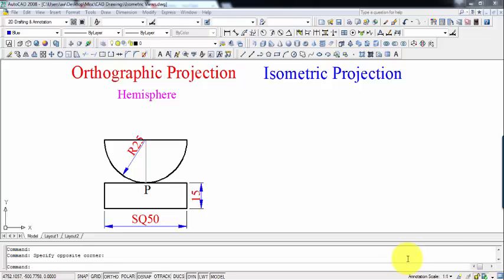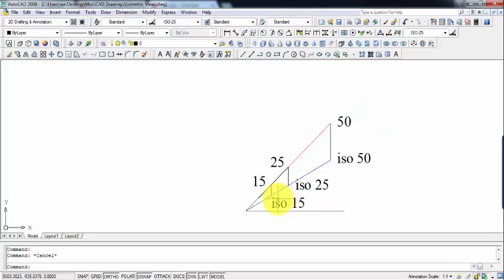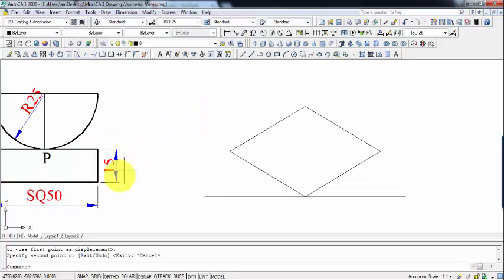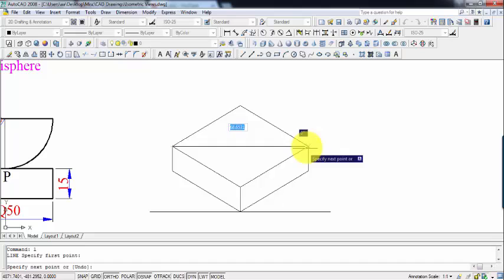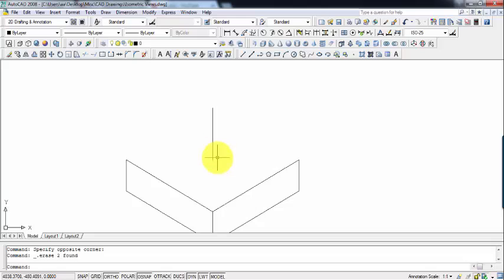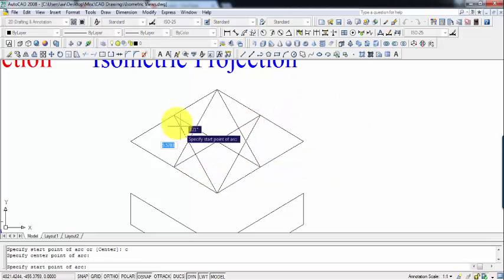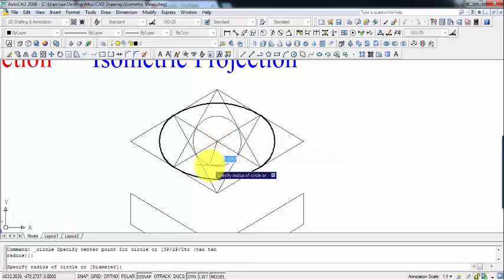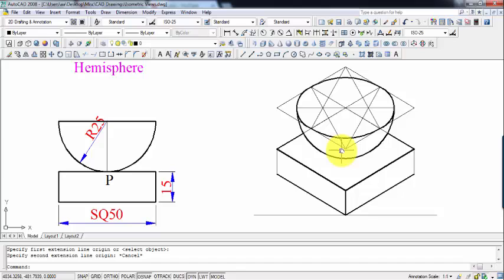Isometric Views Problem 8